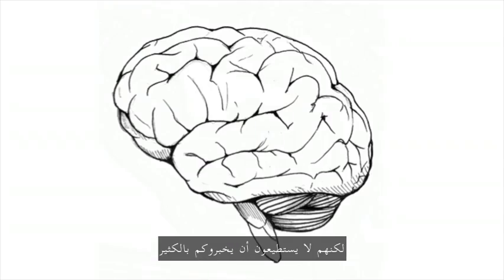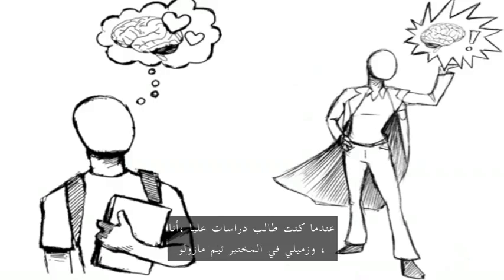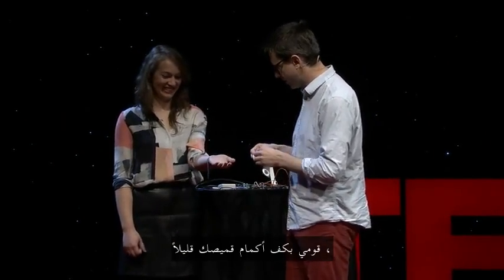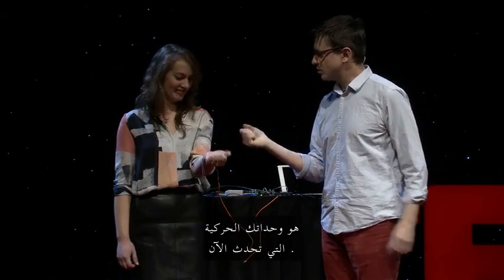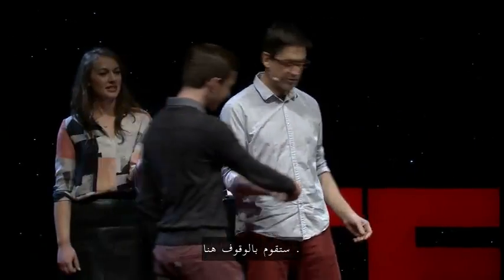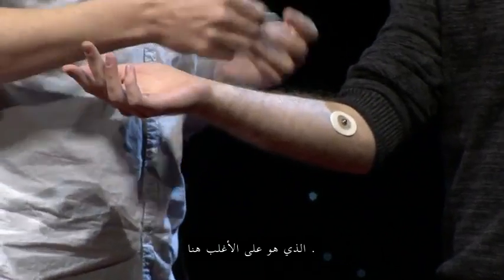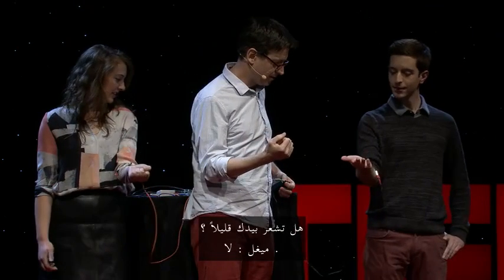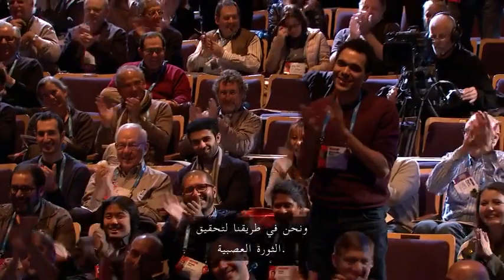سحر العلم ما ستراه في الفدي ليس خدعة، بل هو سحر العلم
سحر العلم!

في هذا العرض القصير (5 دقائق) والمدهش، وباستخدم أدوات بسيطة وغير مكلفة، يقوم جريج غيج بوصل الرسائل الواردة من دماغ (وغبر أعصاب) الفتاة المشاركة بالتجربة إلى يد الشاب (المشارك الآخر)، وجرّاء عمليّة الوصل هذه، أصبحت الفتاة قادرة على التحكّم بحركة يد الشابّ!
ما ستراه في الفدي ليس خدعة، بل هو سحر العلم.